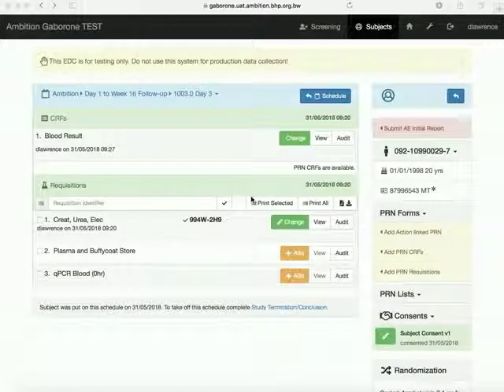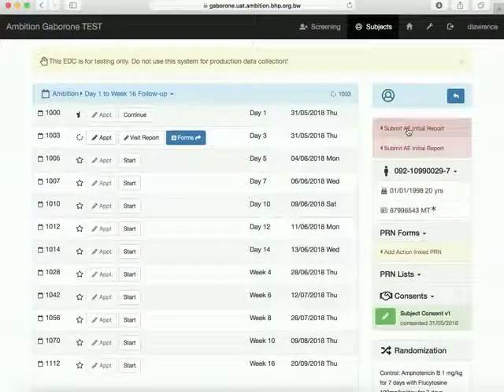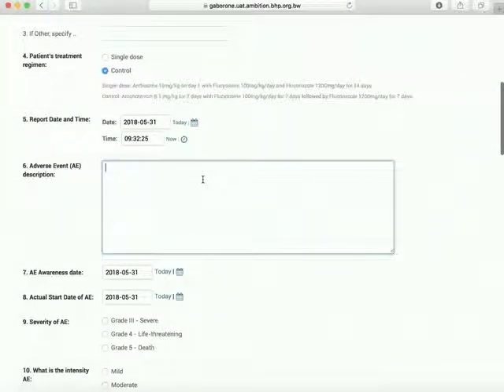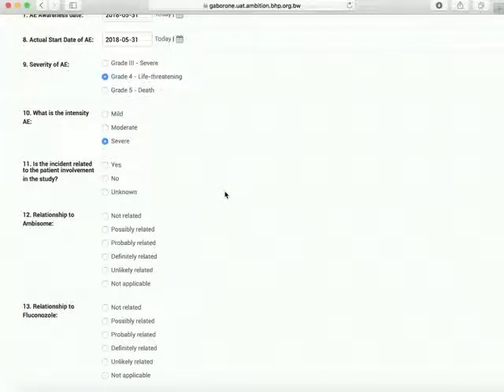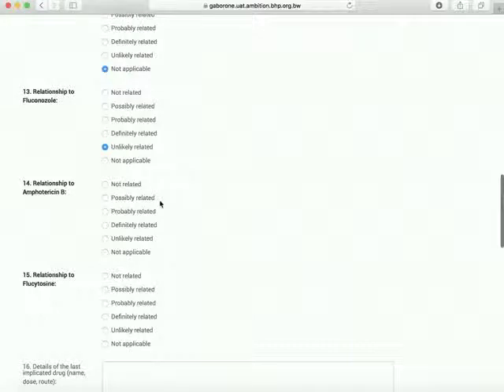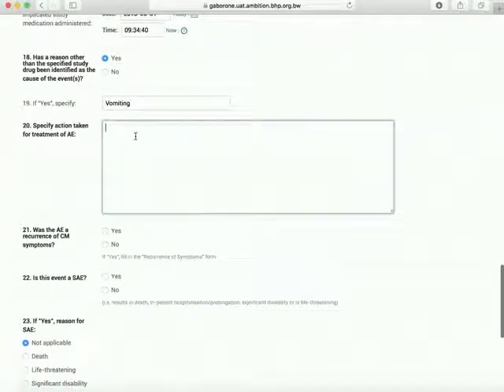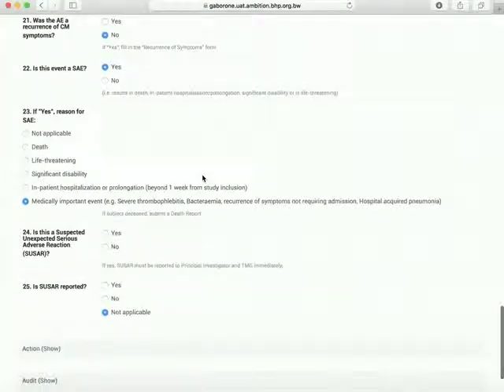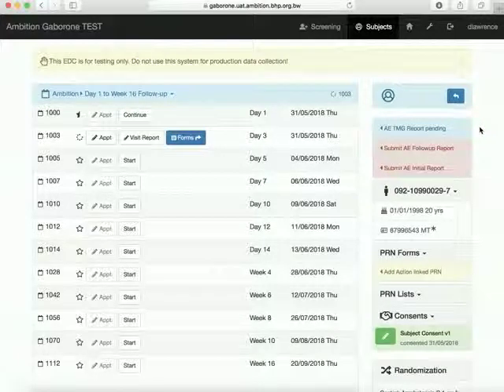AMBITION EDC: 9. Completing an initial AE form